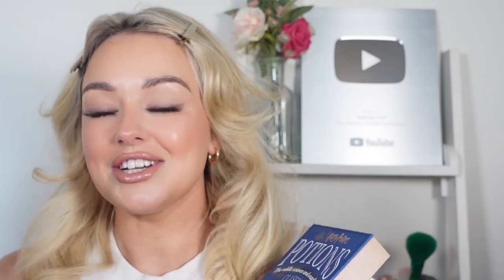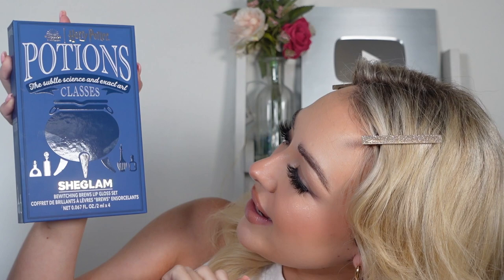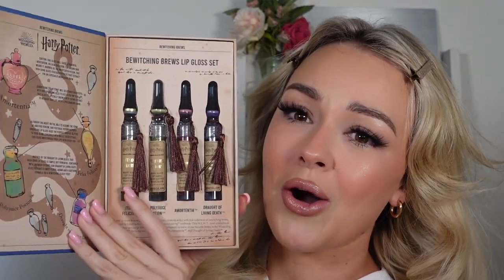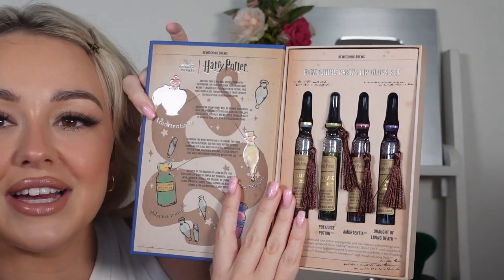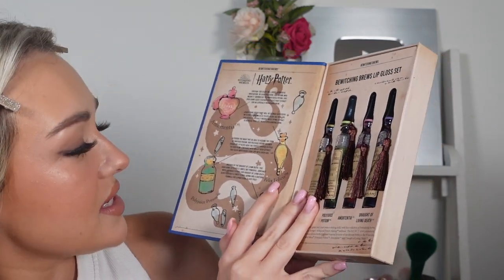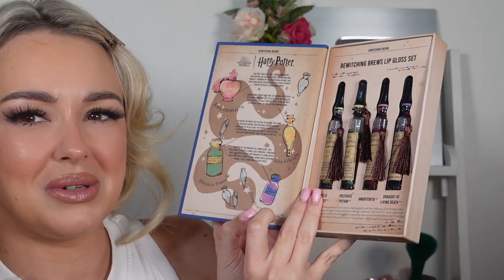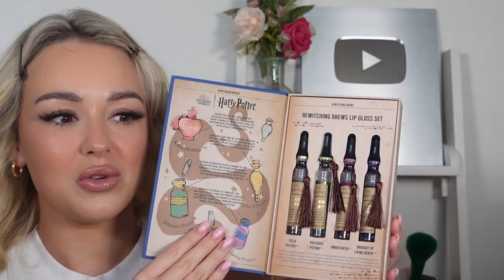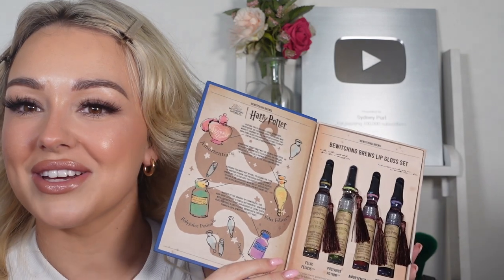SHEGLAM X HARRY POTTER - BEWITCHING BREWS LIP GLOSS SET - REVIEW & TRY ON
(collection out of stock at the time of posting but I've linked the single glosses)

See you soon, Sydney xxx